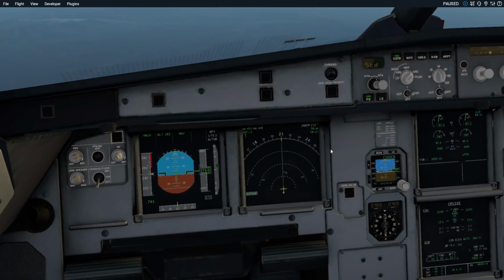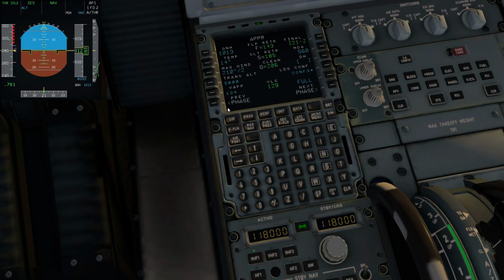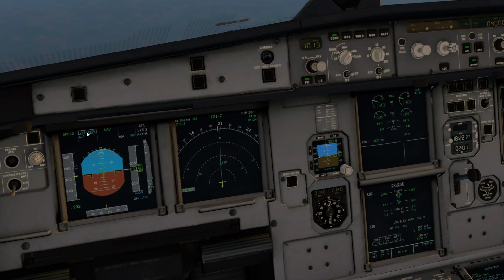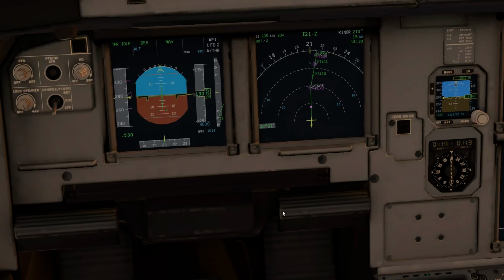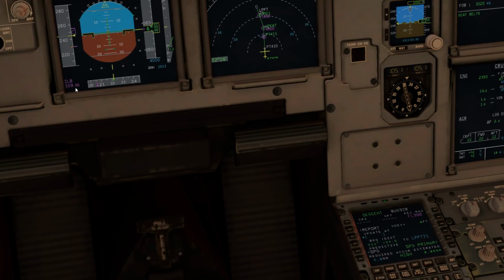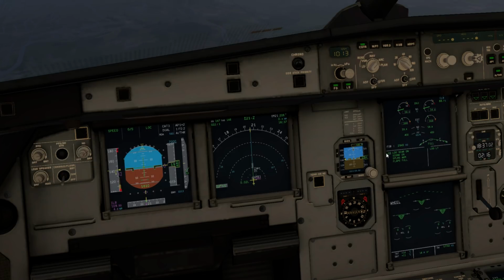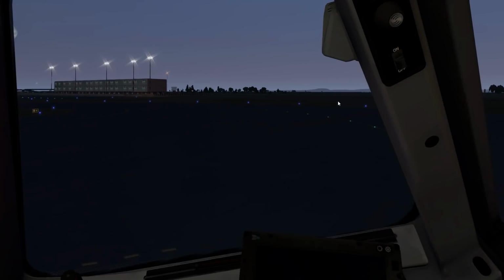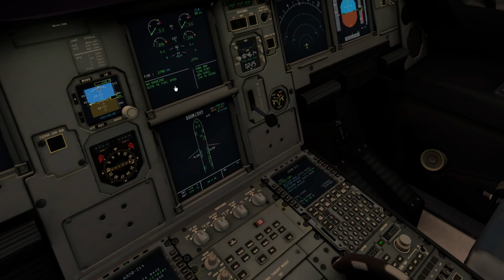FlightFactor A320 Part 2 - LPPT ILS Arrival [X-Plane]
Part 2 of the FlightFactor A320 series. Learn to fly the A320 with an A320 pilot.

We join the flight just prior to top of descent and explore using Managed Descent, Open Descent and Vertical Speed to manage the vertical flight path leading to a conventional ILS approach to runway 21 at Lisbon, LPPT

Errors, Omissions, Simplifications, Clarifications :-

1) When the engines have been shut down on stand the fuel pumps should also be switched off. This is a task for the pilot monitoring.

2) The GPWS Terrain caution is due to the terrain closure rate. The aircraft is descending on the normal profile while the terrain rises to meet the aircraft. With an EGPWS fitted aircraft this is less likely as a terrain database allows the EGPWS to do "Envelope Modulation", making the warning less sensitive in known specific locations. Like navigation data accuracy, PAPI positioning, runway lighting etc, this is just another allowance one has to make for a simulated environment. Similar issues occur on real full flight simulators.